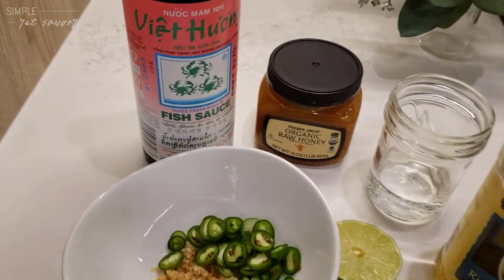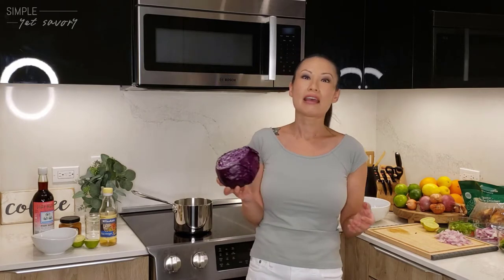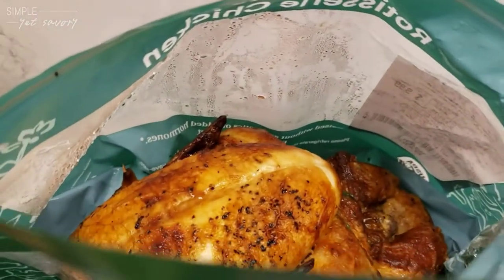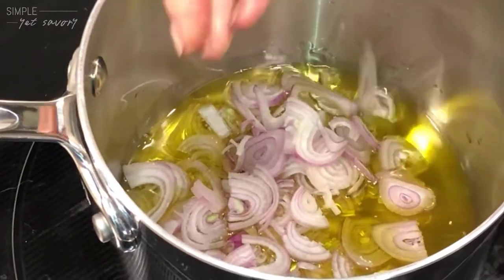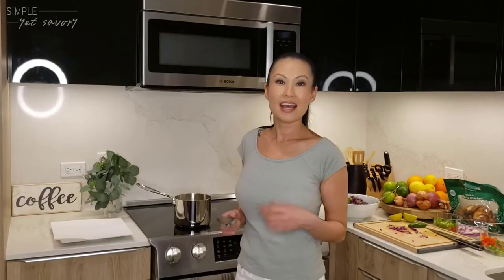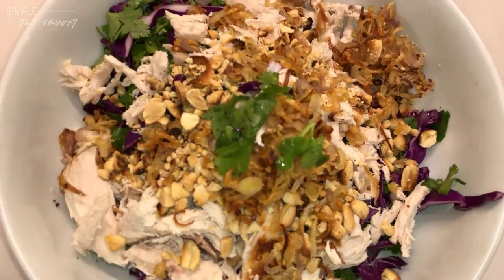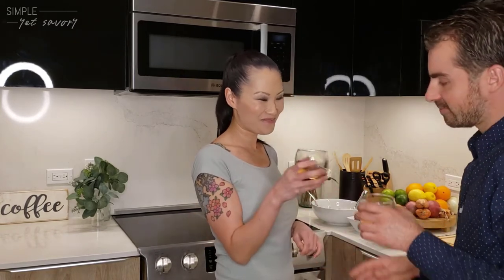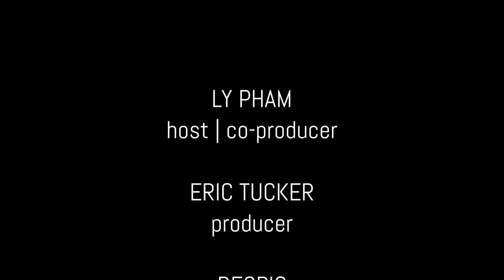How to make Vietnamese chicken salad | SIMPLE yet savory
Recreating a Vietnamese classic with textural dimension, balanced flavors, and flexible ingredients. Enjoy!

Dressing:
• Fish sauce
• Honey or sugar
• Hot water
• Vinegar
• Lime juice
• Chili
• Garlic

Salad:
• Cabbage
• Cilantro
• Green onion
• Red pepper
• Red onion
• Chili
• Chicken
• Peanuts
• Fried shallots
• Optional: carrots, daikon